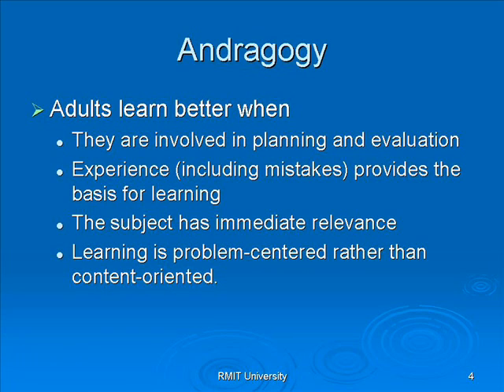Principles of Learning - Review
Review of Day 1 Principles of Adult Leanring